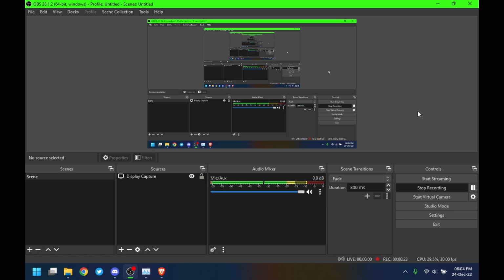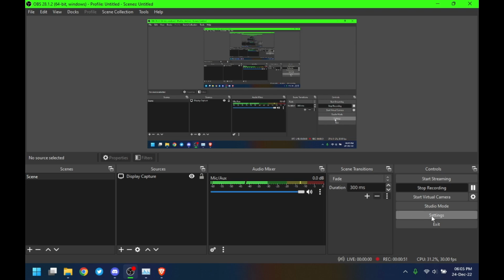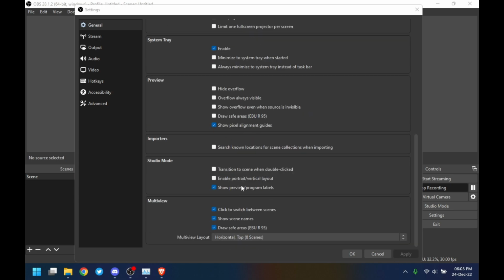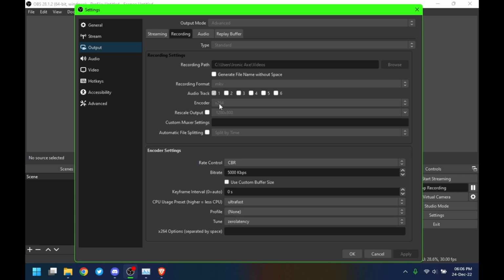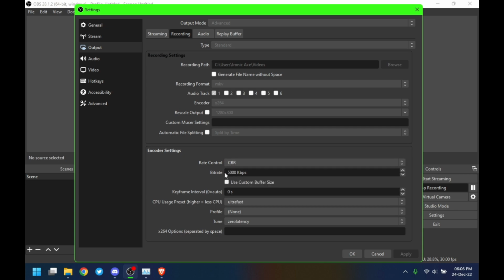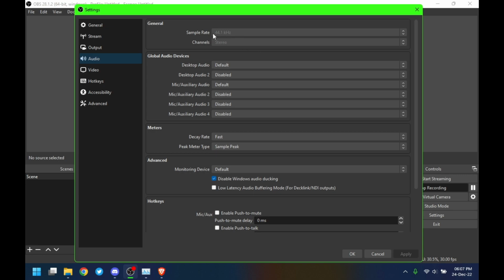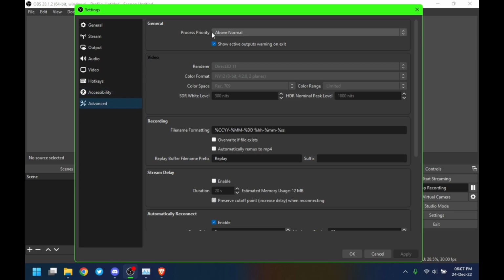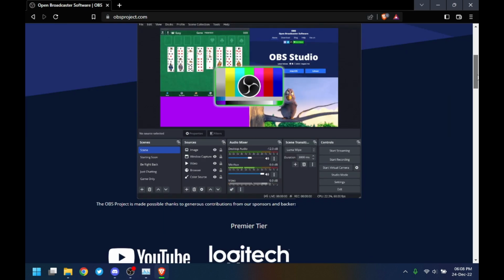Got A Trash PC From 2010. Don't Worry, Recording Is Possible On Anything With These OBS Settings.